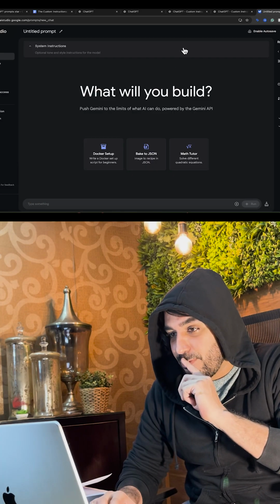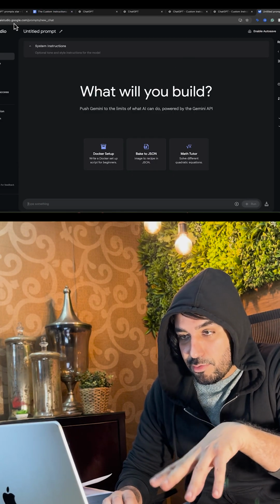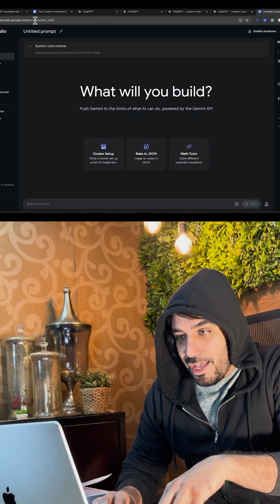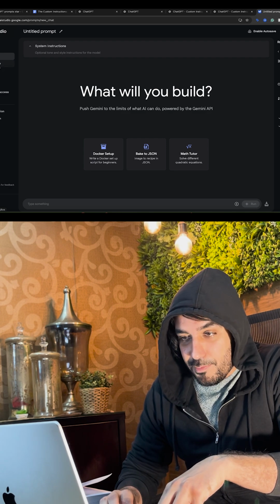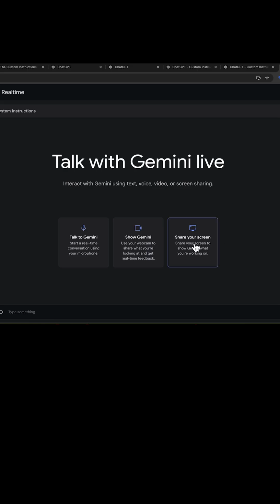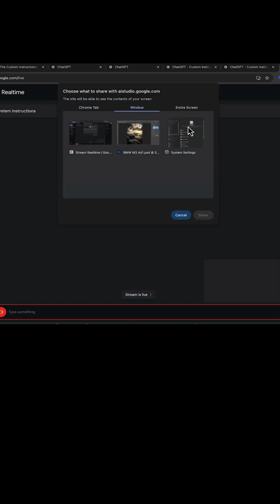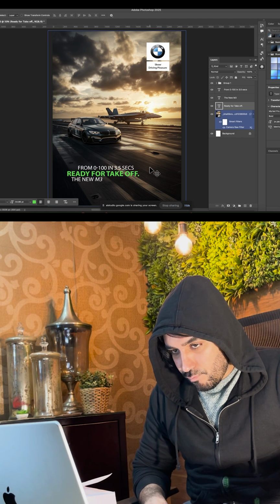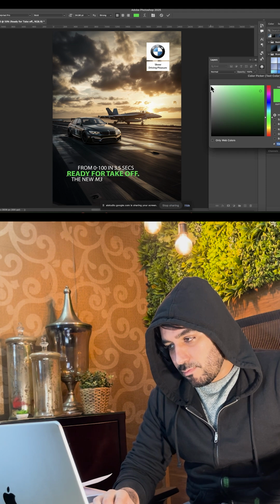Google AI is your new AI tutor! 🤯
Is your computer acting up? Watch how Google AI studio & Gemini can troubleshoot and fix PC problems like a pro! From error diagnostics to system optimization, this AI assistant is revolutionizing the way we solve tech issues—hands-free and insanely fast! 🔥 Don't miss these next-level AI hacks!

🚀 Try it now and make your PC problems disappear! 💻⚡